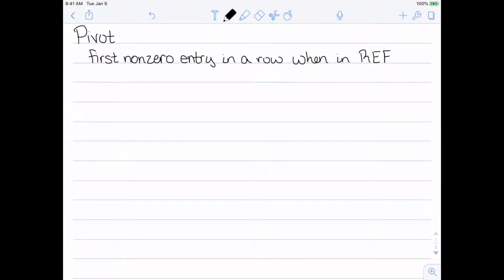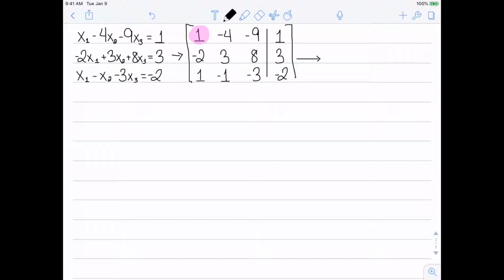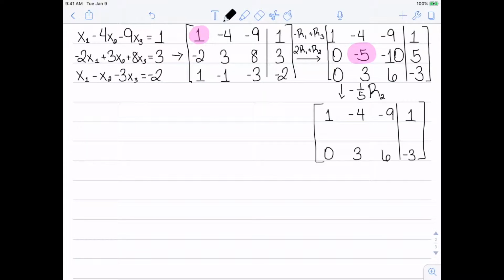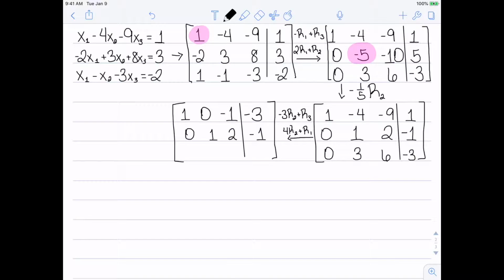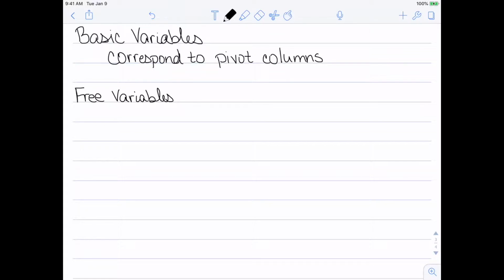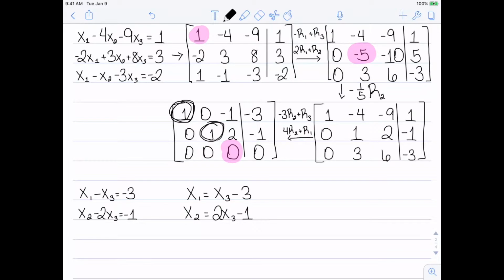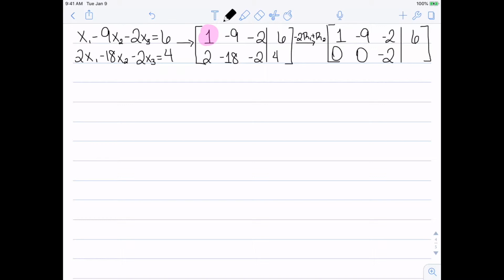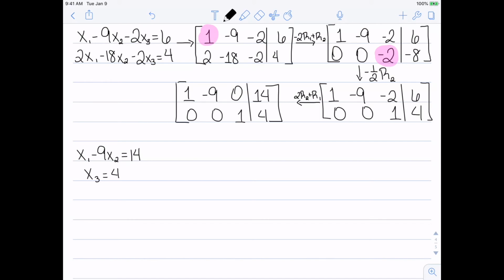Systems with Infinte Solutions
I show how to determine if a linear system has infinite solutions, as well as how to write these solutions. I also define basic and free variables.